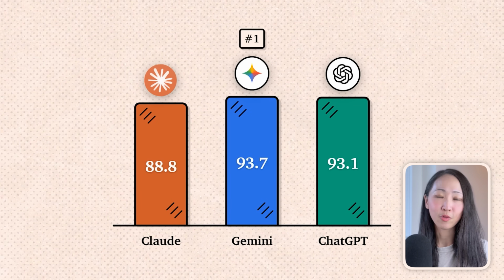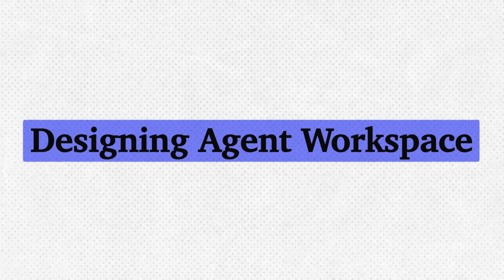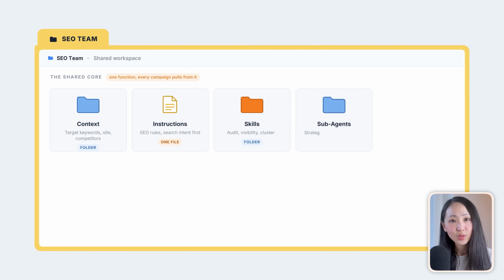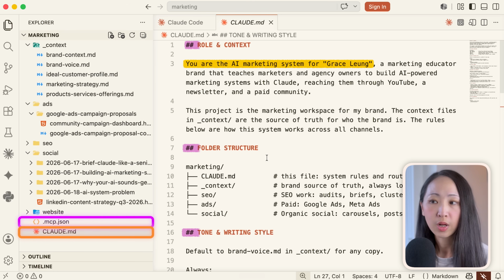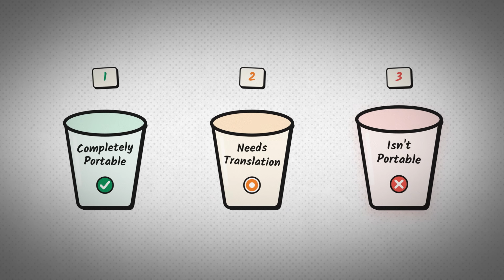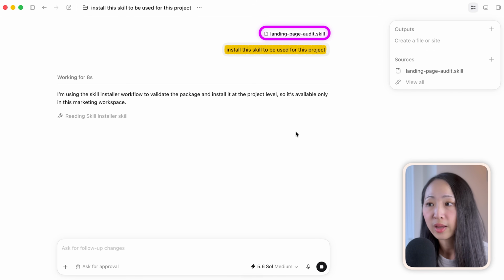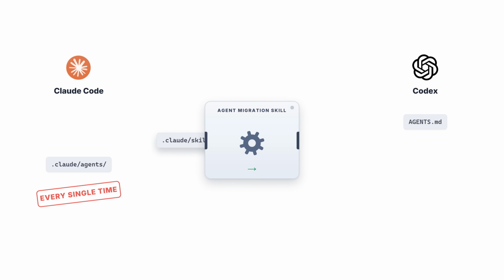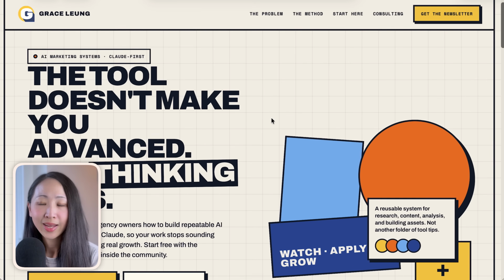Codex, Claude Code: Build Your AI Marketing System that Works on Any AI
One week Claude feels like the best choice, then ChatGPT gets better, then Google ships something new. Chasing the best model is a losing game. This video shows you what to build instead. The question is no longer "which AI model is best." The real question is whether your agent setup is trapped inside one platform.

In this video, I'll show you how to build one portable AI marketing agent workspace and run it across Claude Code and OpenAI Codex, and how you can apply the same concept across other platforms.

📍 TIMESTAMPS
 00:00 Why AI models don’t matter
 00:46 Understanding AI Agents
 02:25 Design Your Agent Workspace
 03:19 The 3 Portability Buckets
 04:13 Workspace Setup Examples
 05:10 Marketer's Agent Skills Pack
 06:06 Building Your Agent in Claude Code
 08:49 The Portability Map
 09:22 Migrating Claude to Codex
 12:45 Sync between platforms with Agent Migration Skill
 14:51 Continue working in new platform